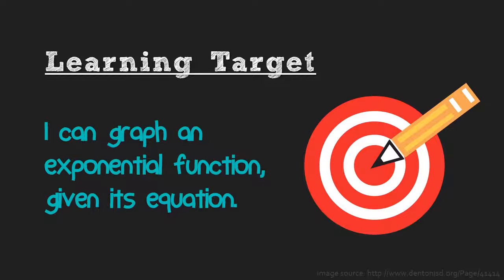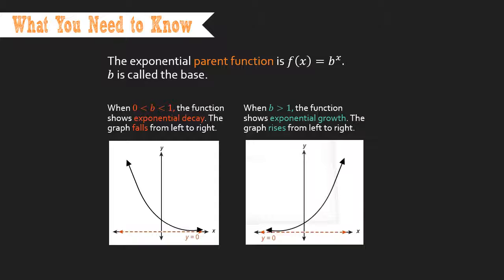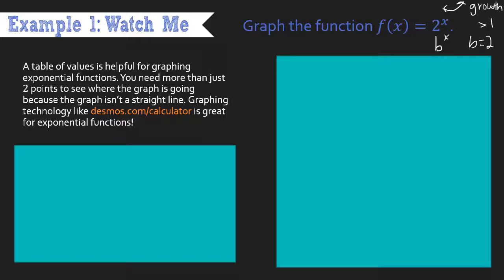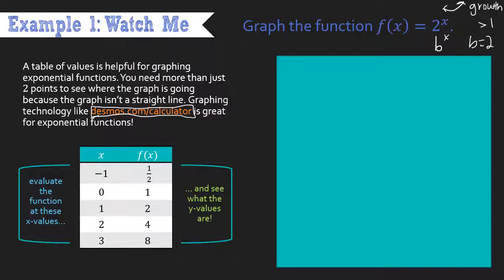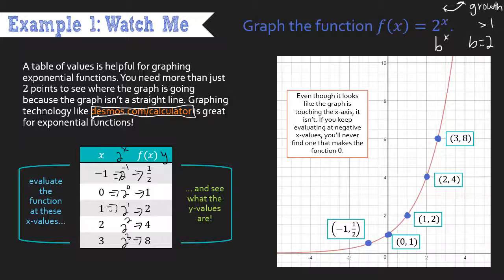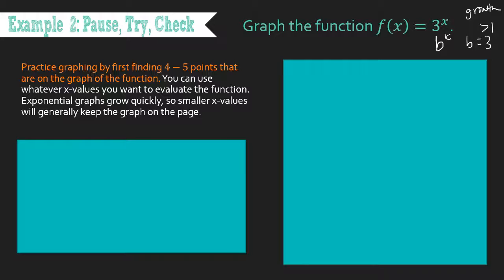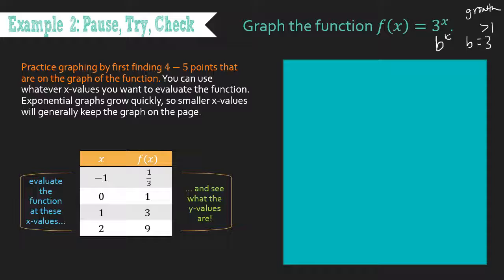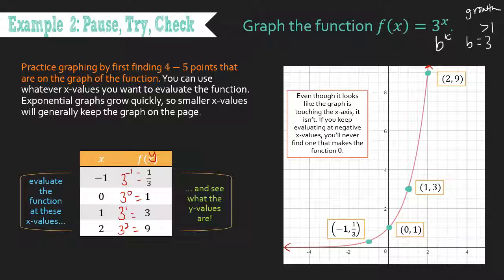4.1 Graphing Exponential Functions